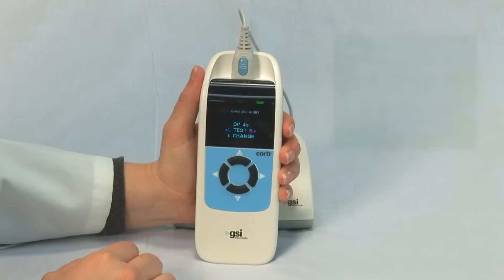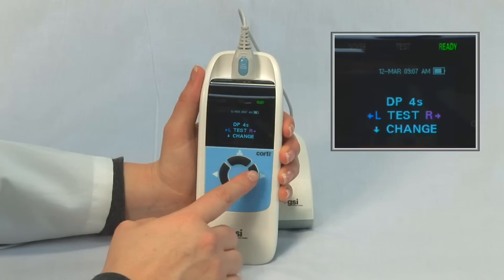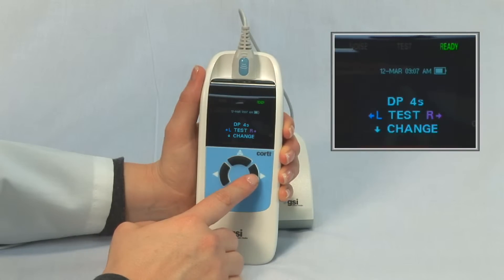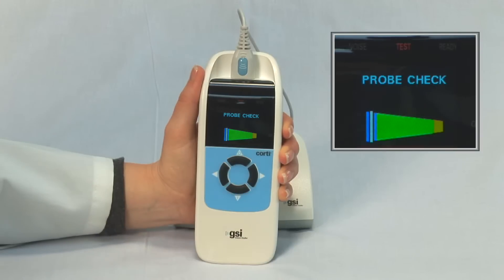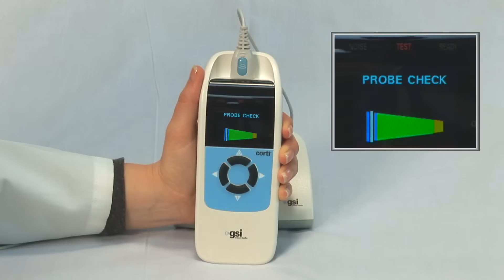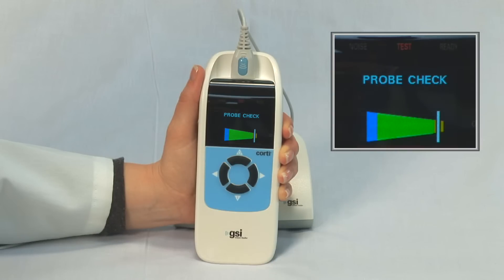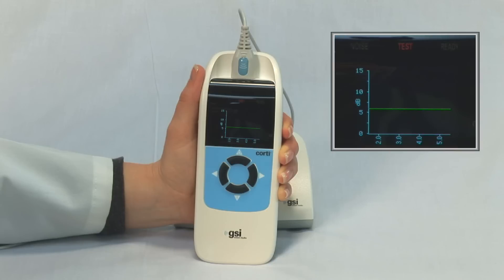GSI Corti Probe Check